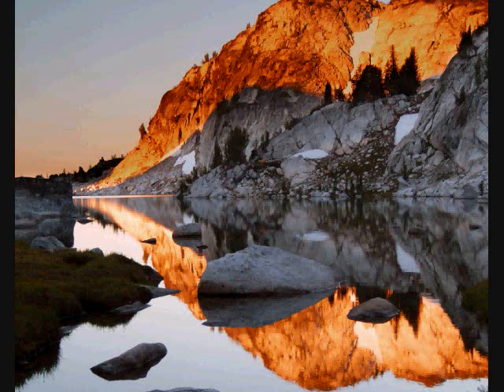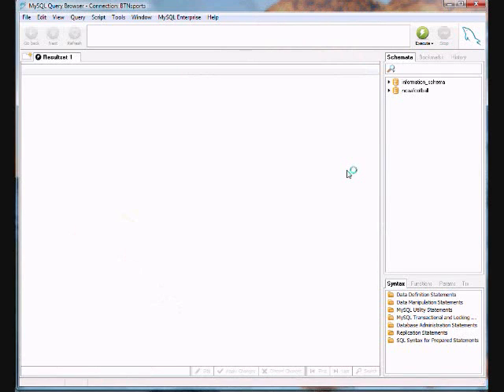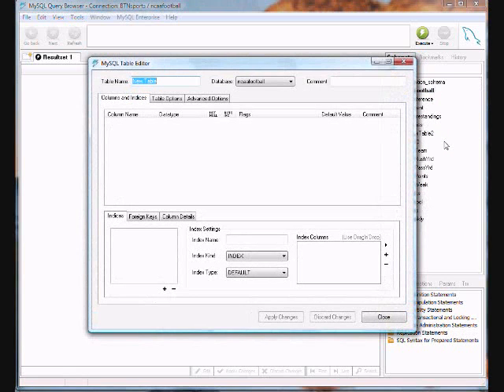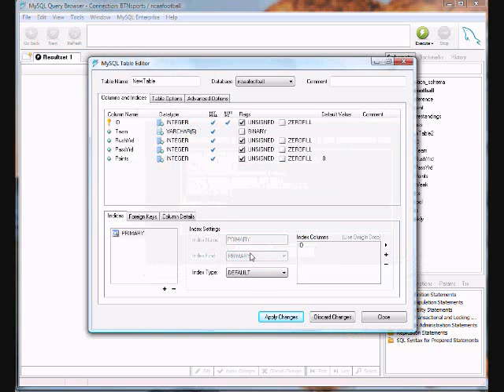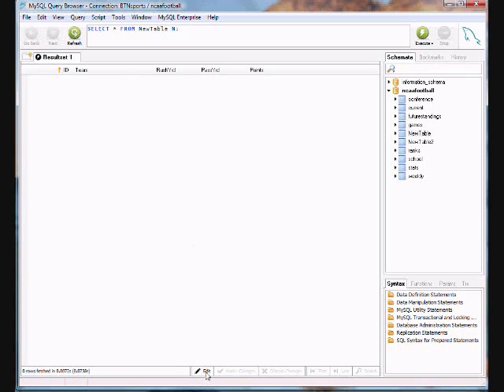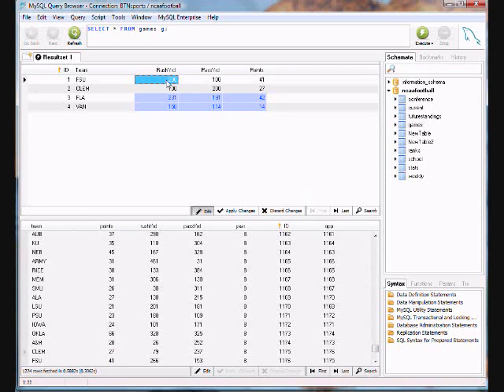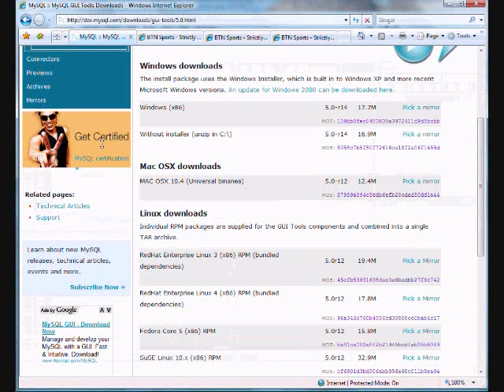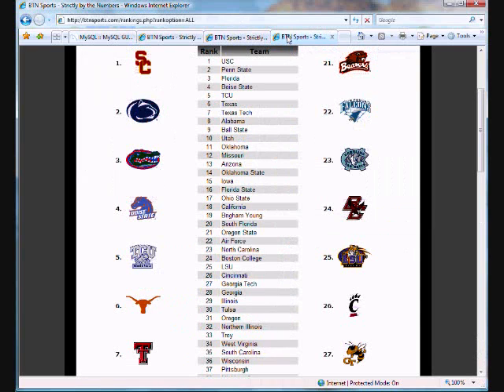Using MySQL Query Browser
Beginners Introduction to the MySQL Query Browser (with Crash Course in PHP)